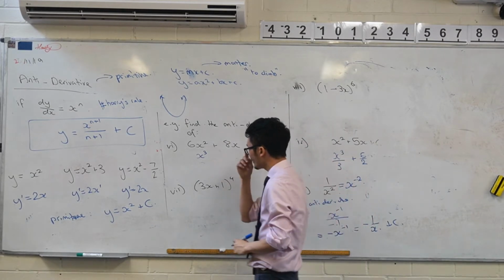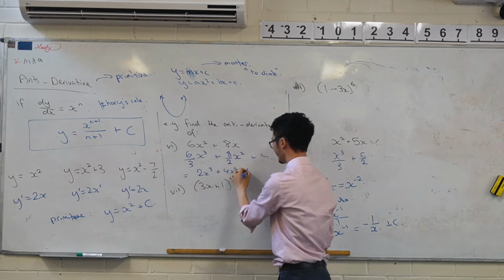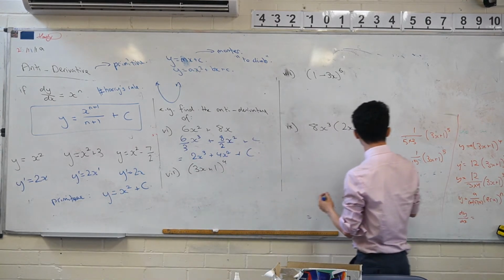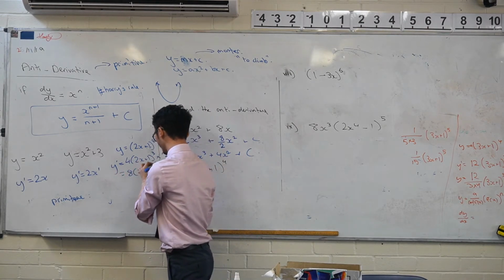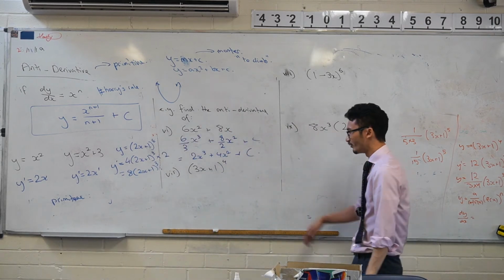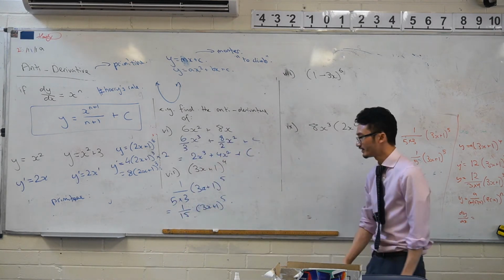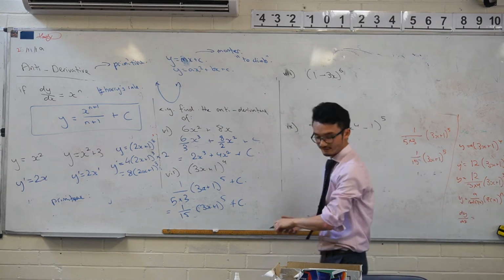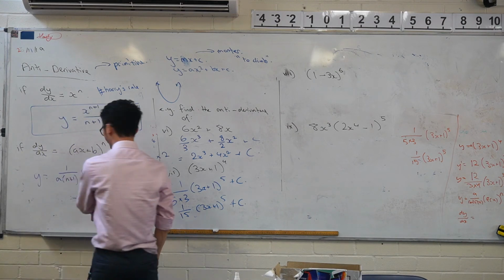Reverse Chain Rule Anti Derivatives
How to use the reverse chain rule for anti-deriviatives